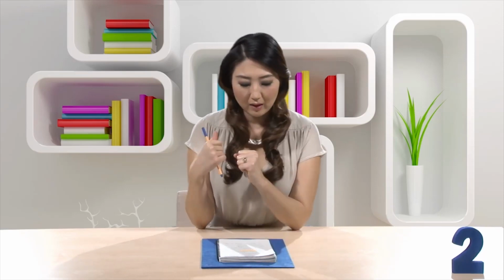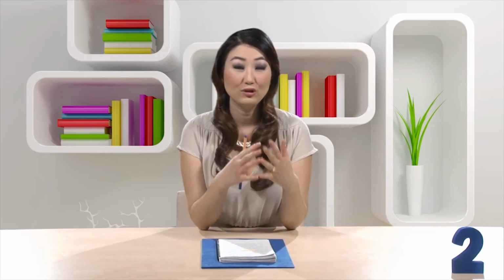Episode 81: Complete | Inglés Online TVE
Si te pierdes algún capítulo de TVE English en La 2, puedes volver a verlo aquí, en el canal de YouTube. Así podrás aprender inglés de una forma dinámica y divertida cuando y donde quieras.

Además, si realmente quieres pasar a ser el protagonista de tu aprendizaje,  con el curso Inglés Online TVE, basado en el programa, podrás pasar fácilmente de estudiar inglés a hablar inglés.